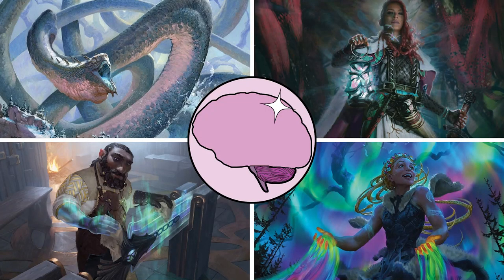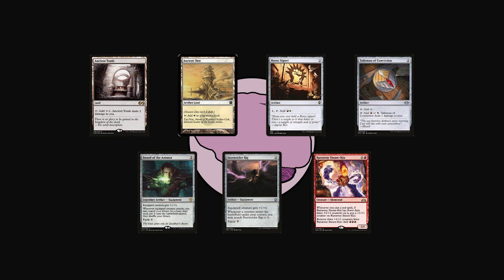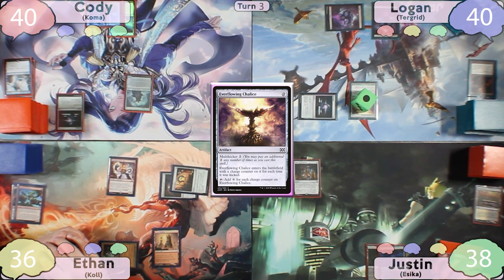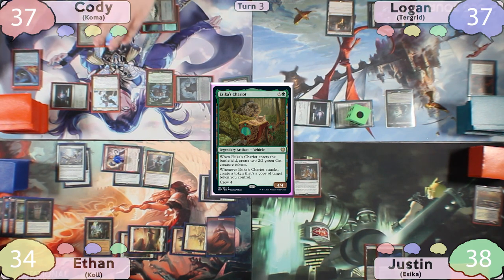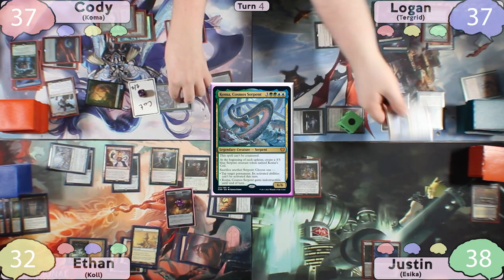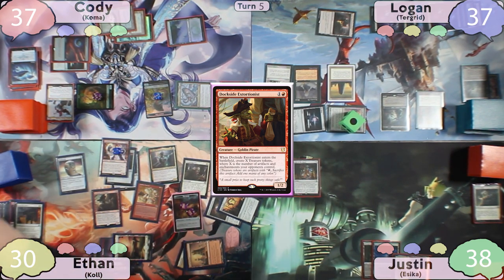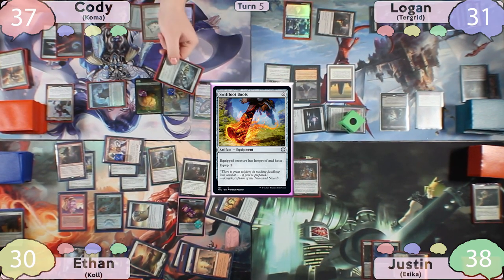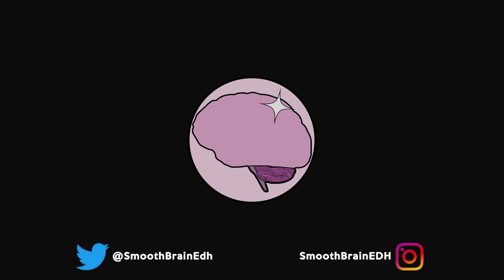Koma vs Tergrid vs Koll vs Esika | Kaldheim EDH Gameplay | Smooth Brain EDH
We all had a great time playing with the Kaldheim commanders. Expect more in the following weeks! Which commanders will premiere next?